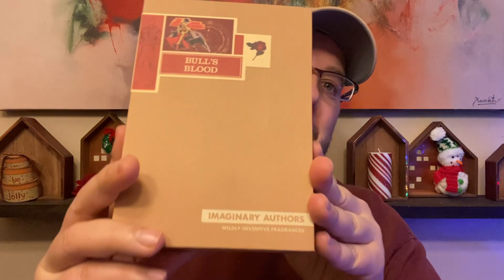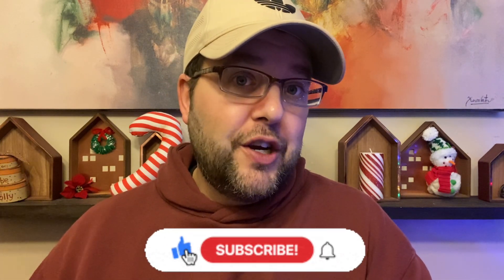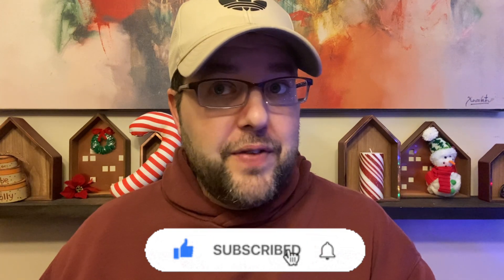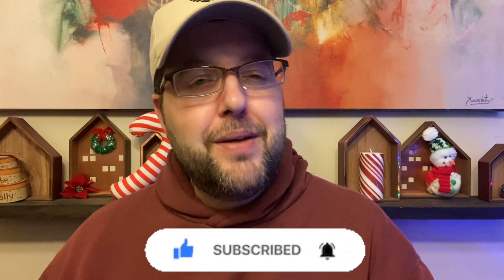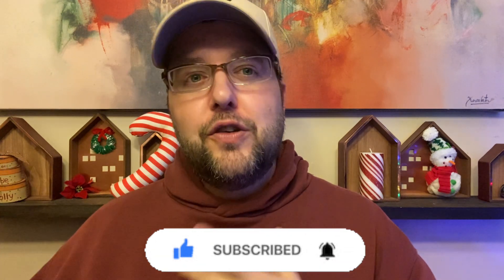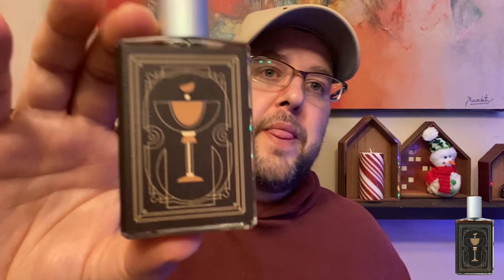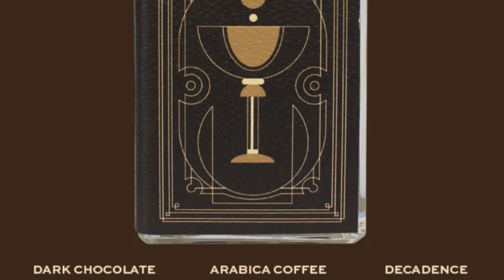New IMAGINARY AUTHORS BLEND NO. 83 and BULLS BLOOD 2ND EDITION First Impression | PERSONAL ENJOYMENT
FRAGRANCES MENTIONED

Imaginary Authors Bulls Blood 2nd Edition
Imaginary Authors Blend No 83

FOR THE BEST DEALS ON HIGH END NICHE

FRAGRANCE DISCOUNTERS